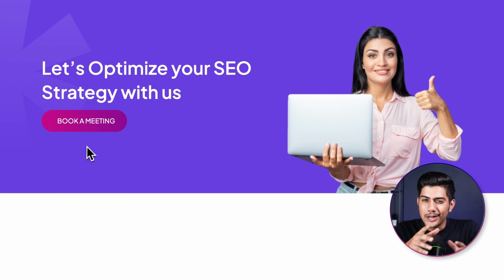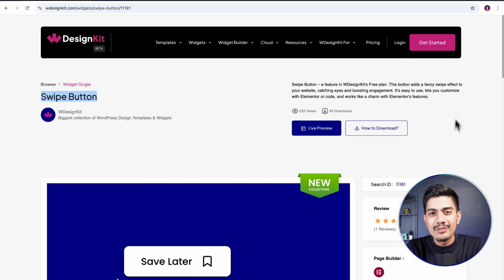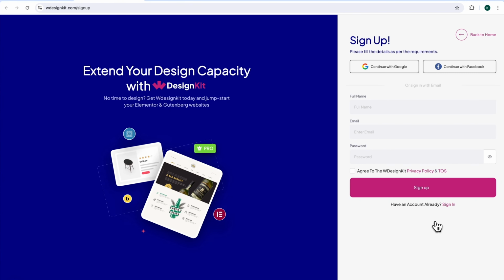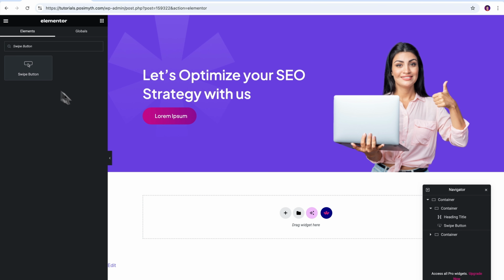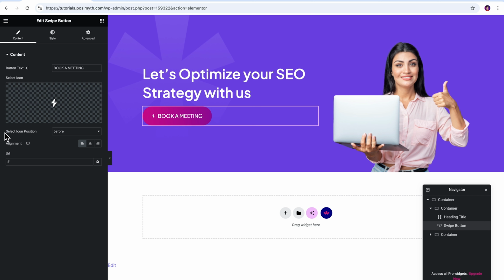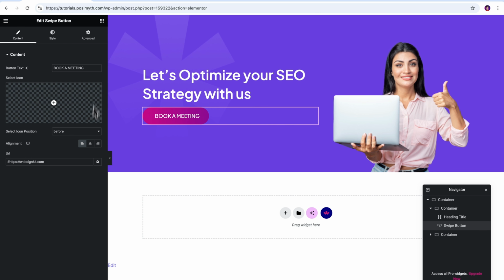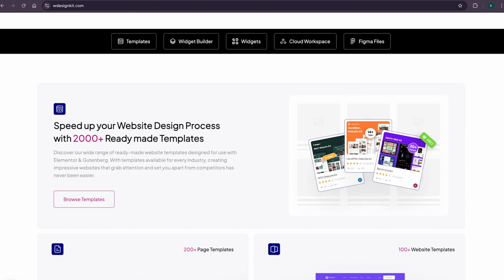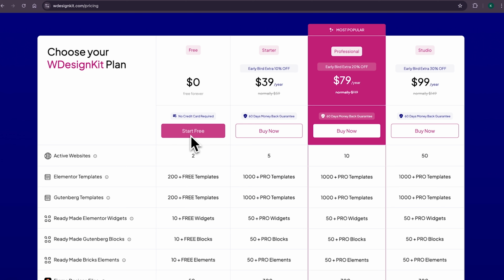Animated Button in Elementor FREE - Swipe Hover Effect, No Code | WDesignKit 2026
Create an animated button in Elementor with a swipe color-sweep effect - FREE, no code, no Elementor Pro. The Swipe Button widget from WDesignKit adds a bold Elementor button animation to any CTA, making it instantly stand out on portfolio, agency, e-commerce, and SaaS websites built on Elementor, Gutenberg, or Bricks Builder.

🔥 WHAT YOU'LL LEARN
✅ How to add an animated button in Elementor with a swipe hover effect
✅ Installing WDesignKit and activating the Swipe Button widget for FREE
✅ Configuring the swipe animation direction, speed, and trigger behavior
✅ Customizing button text, icon, background color, and border radius
✅ Adjusting hover animation style — swipe fill direction and transition easing
✅ Using the Swipe Button widget across Elementor, Gutenberg & Bricks for FREE
✅ Adding the animated swipe button to hero sections, service pages, and CTAs
✅ Matching swipe animation colors to your brand for consistent UI styling

Timestamps 🕐
00:00 - Introduction to Swipe Button Widget
00:29 - What is WdesignKit?
00:52 - Installing and Activating WdesignKit
01:19 - Creating and Signing into your Account
01:52 - Browsing and Downloading the Swipe Button Widget
02:11 - Adding the Widget to the Elementor Editor
02:36 - Customizing Button Text and Labels
02:50 - Adding and Uploading Icons (SVG & Icon Library)
03:11 - Controlling Icon Position (Left vs. Right)
03:25 - Button Alignment Options
03:36 - Setting up the Button URL & Links
03:54 - Styling the Button: Colors, Hover Effects & Backgrounds
04:30 - Final Result Preview
04:35 - Exploring WdesignKit Templates and Features
05:17 - Cloud Workspace and Team Collaboration
05:40 - Pricing Plans (Free vs. Pro)
05:47 - Conclusion and Upcoming Tutorials